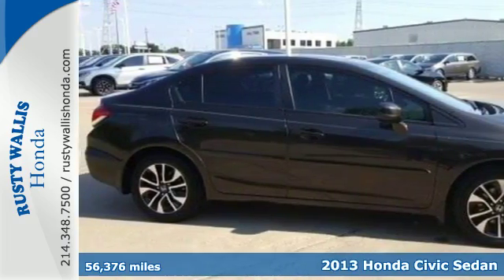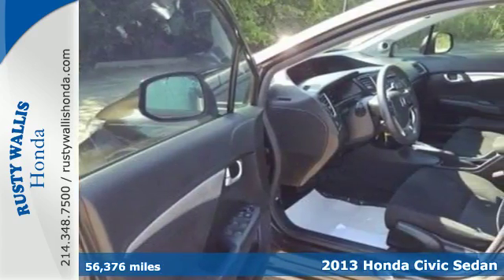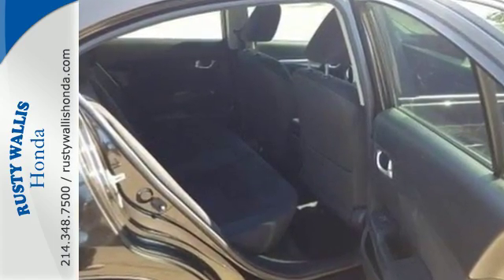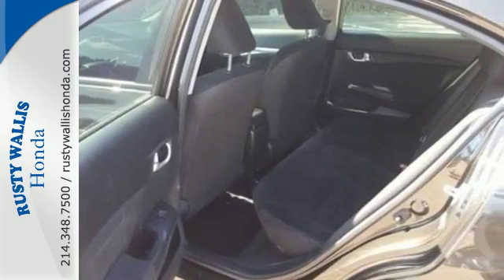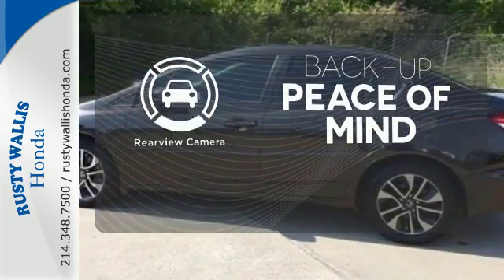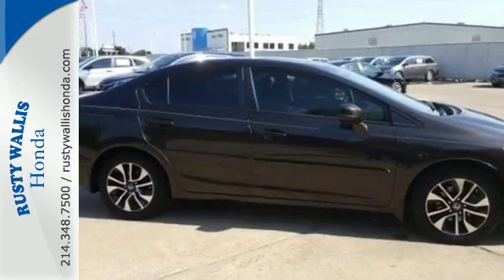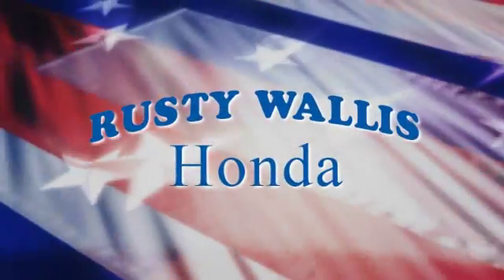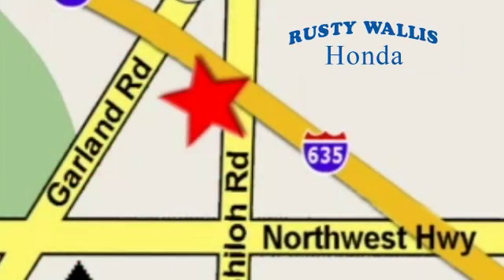2013 Honda Civic Sedan Dallas TX Fort Worth, TX 161520A - SOLD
Year: 2013
Make: Honda
Model: Civic Sedan
Trim: EX
Engine: 4 Cyl - 1.8L
Transmission: Automatic
Color: Crystal Black Pearl
Interior: Black
Mileage: 56376
Stock #: 161520A
VIN: 19XFB2F83DE072546
Civic EX, Honda Certified, 4D Sedan, 1.8L I4 SOHC 16V i-VTEC, Compact Automatic, FWD, Crystal Black Pearl, Black w/Cloth Seat Trim, Honda Certified with Warranty, Sunroof/Moonroof, Polished Alloy Wheels, Clean History Report, Local Trade, Like New, Passed Dealer Inspection, Vehicle Detailed, and Recent Oil Change. 160-Watt AM/FM/CD Audio System, 4-Wheel Disc Brakes, 6 Speakers, ABS brakes, Air Conditioning, Automatic temperature control, Delay-off headlights, Dual front impact airbags, Dual front side impact airbags, Electronic Stability Control, Four wheel independent suspension, Power door mirrors, Power windows, Remote keyless entry, Security system, Speed control, Speed-sensing steering, Steering wheel mounted audio controls, Tachometer, Telescoping steering wheel, Tilt steering wheel, Traction control, and Trip computer. brbrAre you still driving around that old thing? Come on down today and get into this handsome 2013 Honda Civic! When H2O starts showing up in the weather forecast, the FWD power delivery will help keep you in control of things. Consumer Guide calls Civic a great drive with no real faults. Honda Certified Pre-Owned means you not only get the reassurance of a 12mo/12,000 mile limited warranty, but also up to a 7yr/100k mile powertrain warranty, a 182-point inspection/reconditioning. brbr8 Time Presidents Award winner,the most of any Metroplex Honda dealer.Customer service,integrity and character is where we proudly hang our hat. Stop in and give us the chance to impress. Remember, Every Honda purchased at Rusty Wallis Honda comes with a maintenance program that includes your first two oil changes free!

Address:
12277 Shiloh Road